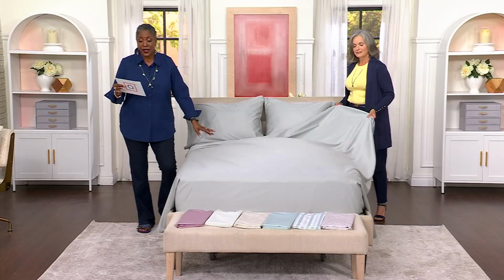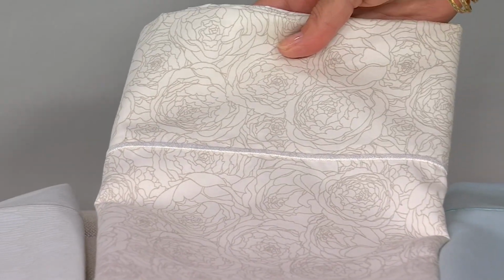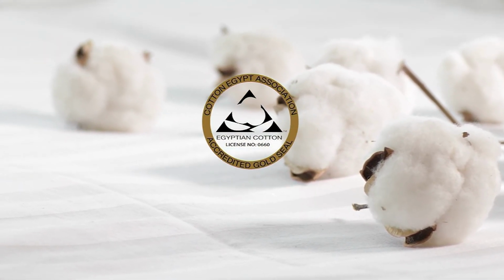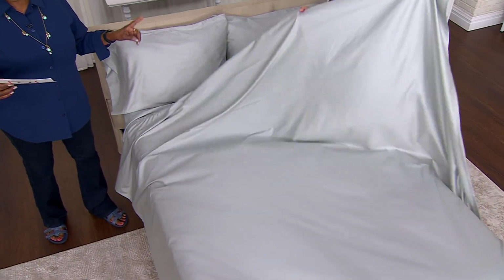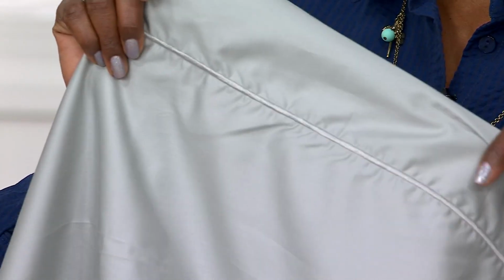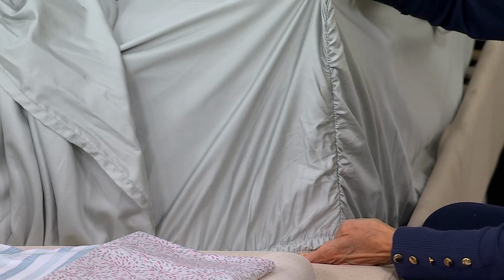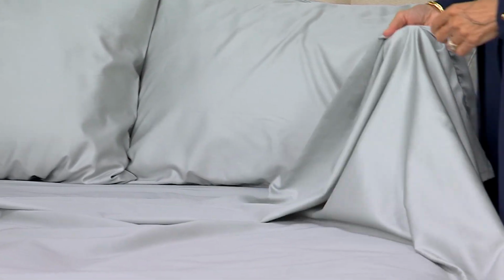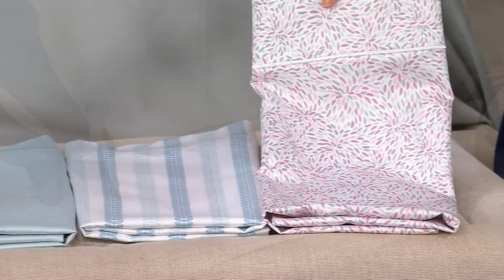Northern Nights 500TC 100% Egyptian Cotton Sheet Set on QVC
Northern Nights 500TC 100% Egyptian Cotton Sheet Set

It's amazing what a luxurious set of sheets can do for your room -- and your mood! Crafted from 100% Egyptian cotton, (you know, the cotton that's so soft it makes clouds jealous), this Northern Nights sheet set transforms your space into an oasis of comfort for snoozing, dreaming, and late-night streaming. Egyptian cotton is stronger, softer, and more durable than traditional cotton thanks to its long fibers, making these blissful bed linens ideal for those who love to spend a day off in bed (no judgement), movers and shakers (a.k.a. toss-and-turners), and maybe a fur baby visitor. With their spring-fresh palette, they provide not just an inviting respite for nap enthusiasts but also a beautifully styled bed. How refreshing! Better grab a set for every room of the house! From Northern Nights® Bedding.